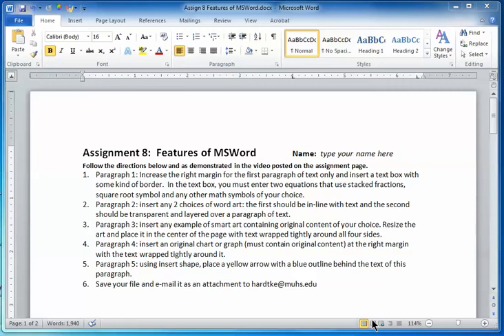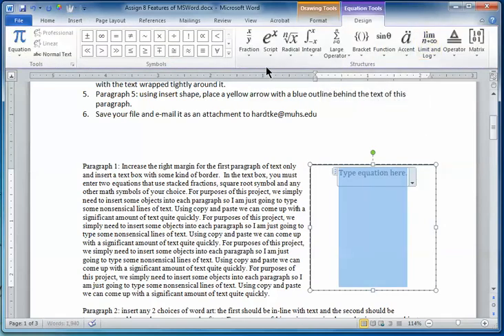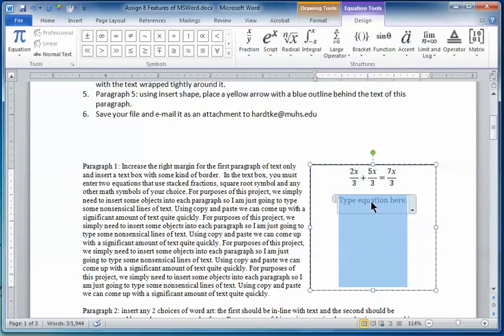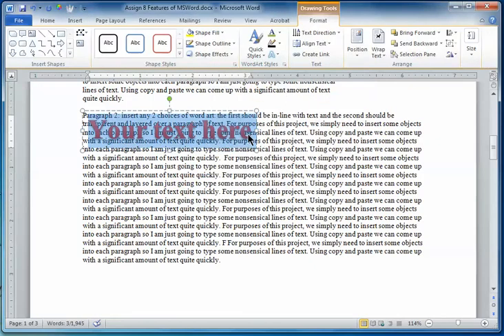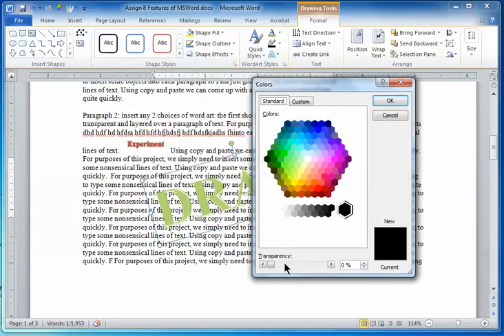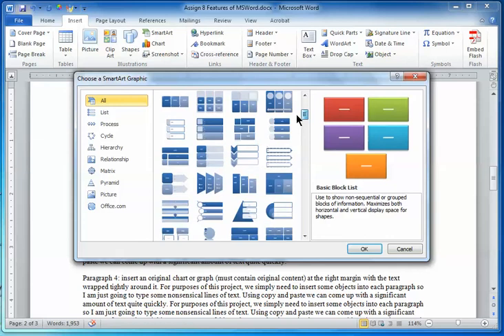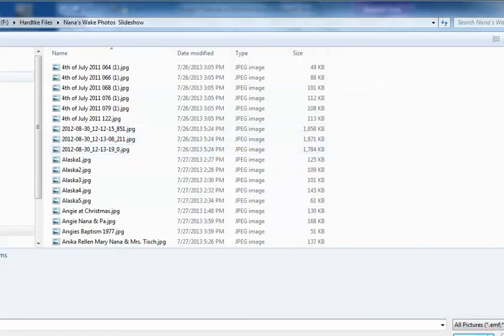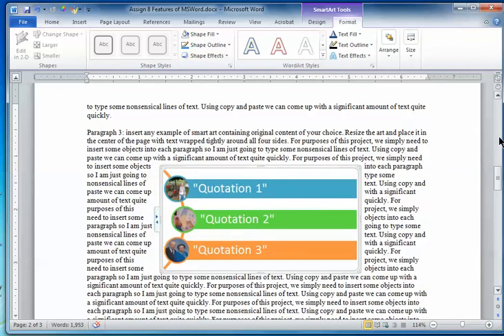MSWord Features Part 1